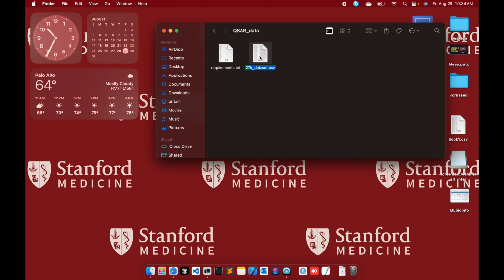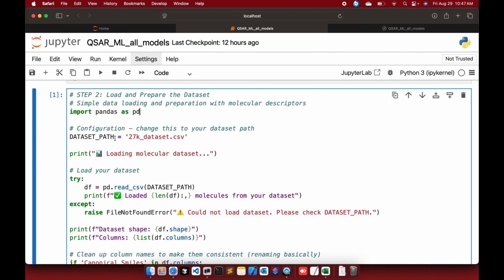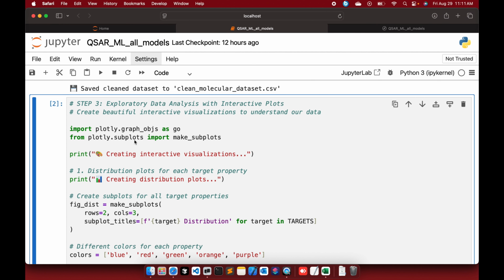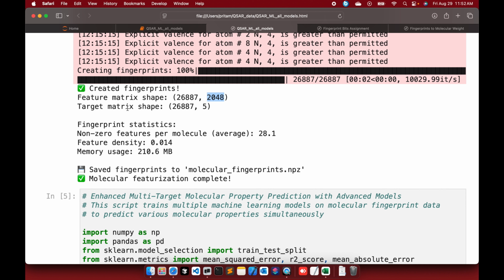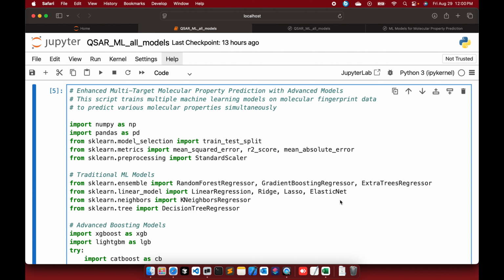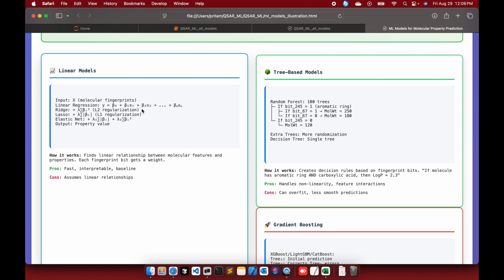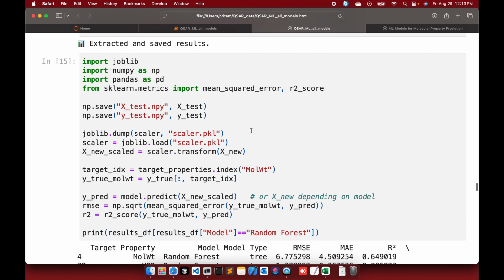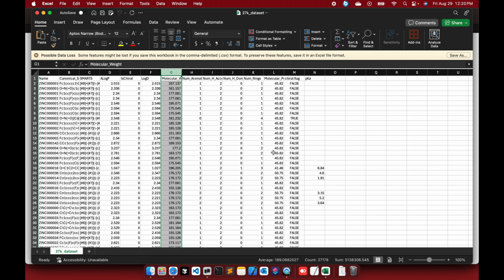Machine Learning on QSAR Data! | 20+ Models XGBoost, LightGBM, CatBoost, TabNet, Neural Nets & More!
Complete Guide: Machine Learning on QSAR Data 🚀

In this video, we train and compare 20+ ML models on QSAR (Quantitative Structure–Activity Relationship) datasets to predict key molecular properties such as MolWt, HBD, HBA, LogP, and TPSA.

20+ Machine Learning algorithms on QSAR (Quantitative Structure–Activity Relationship) data to predict molecular properties used in drug discovery.

⚡ Algorithms Covered:
Linear Models → Linear, Ridge, Lasso, ElasticNet
Tree Models → Decision Tree, Random Forest, Extra Trees
Boosting → XGBoost, LightGBM, CatBoost, Gradient Boosting, AdaBoost
Neural Nets → MLP, TabNet (PyTorch)
Ensembles → Bagging, Voting, Stacking
Advanced → Kernel Ridge, KNN
Linear Models: Linear Regression, Ridge, Lasso, ElasticNet
Tree-Based Models: Decision Tree, Random Forest, Extra Trees
Boosting Models: Gradient Boosting, XGBoost, LightGBM, CatBoost, AdaBoost
Instance-Based: K-Nearest Neighbors
Neural Networks: MLPRegressor, Fast Neural Net, TabNet (PyTorch)
Ensembles: Bagging, Voting, Stacking Regressors
Advanced Kernels: Kernel Ridge

👉 What you’ll learn:
How to preprocess QSAR data for ML/DL models
Training, evaluating, and comparing multiple regressors
Metrics: RMSE, MAE, R² for fair benchmarking
Identifying the best-performing model for molecular property prediction
This is the ultimate ML guide for QSAR data – perfect for cheminformatics, computational chemistry, and AI-driven drug discovery!